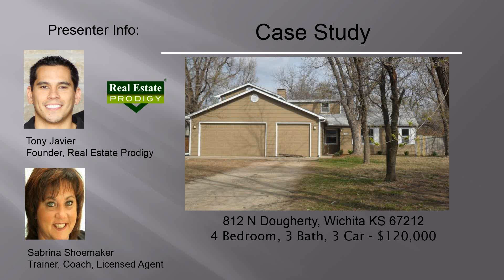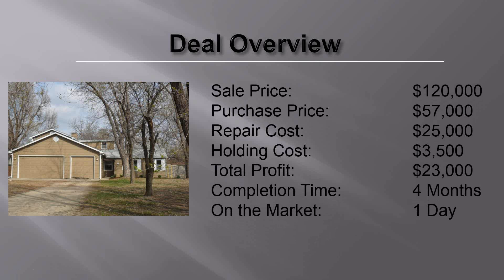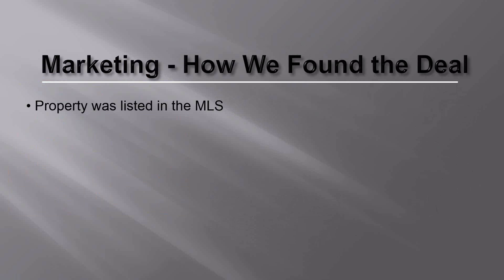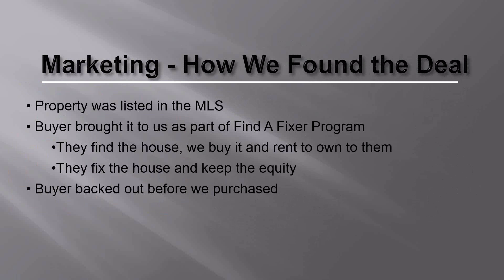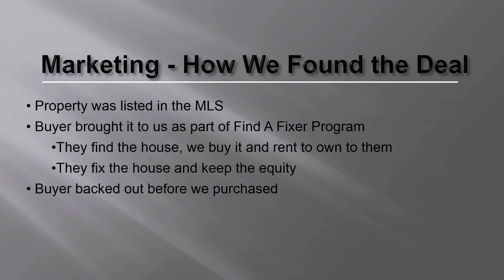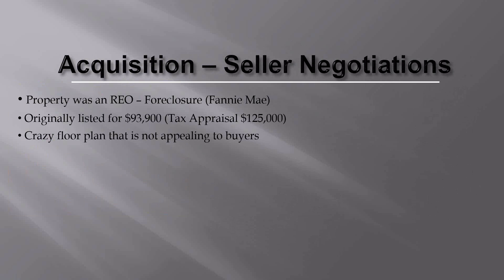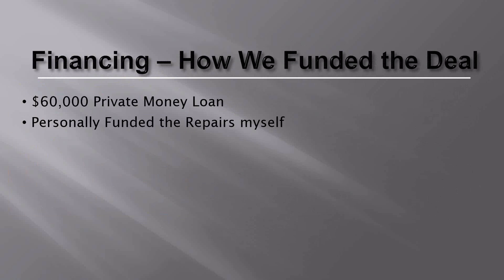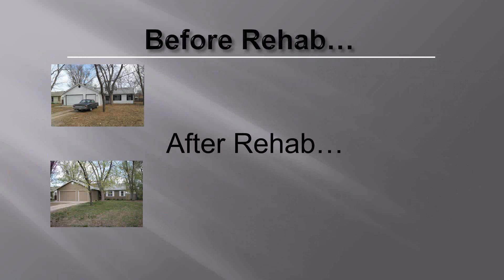Case Study 802 Daugherty